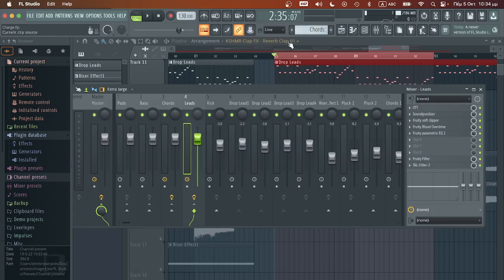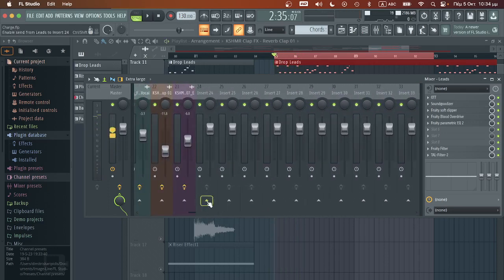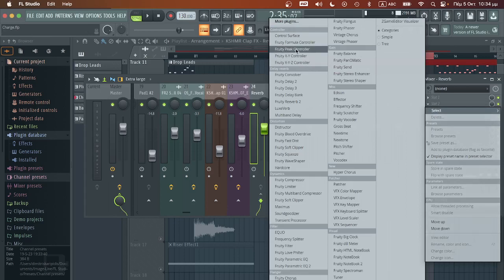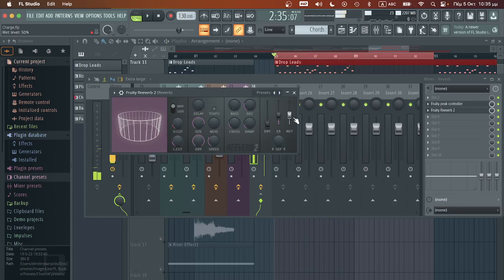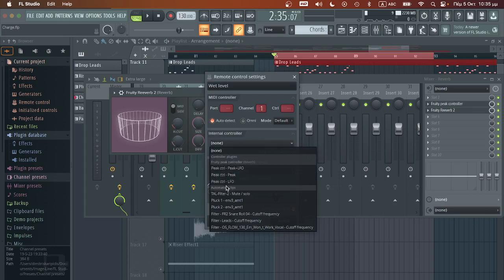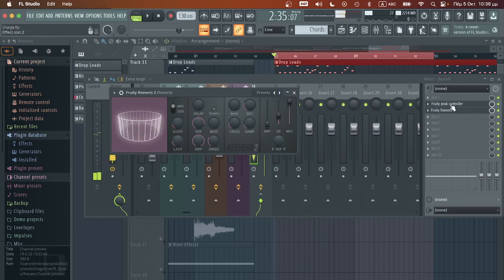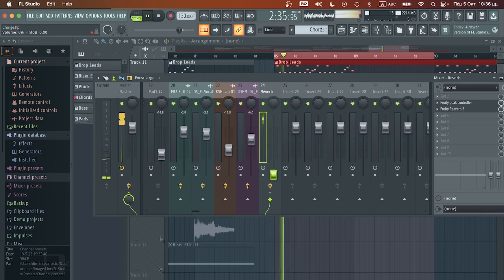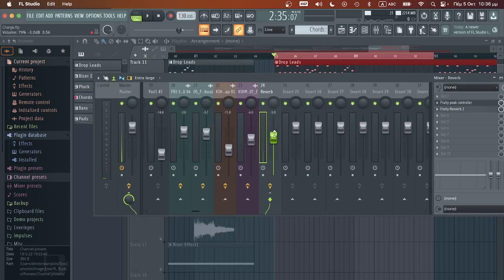How to Sidechain Reverb on leads (BUS TECHNIQUE)